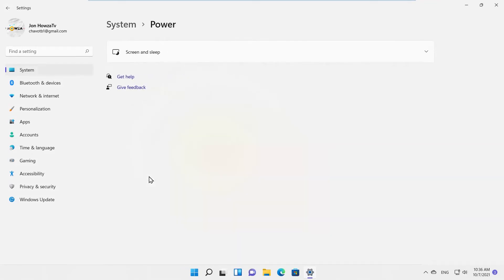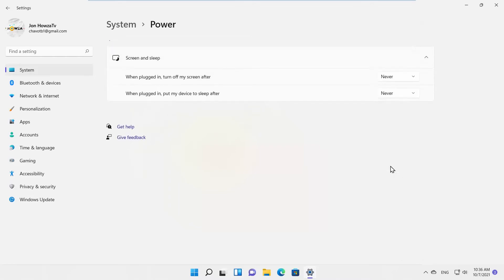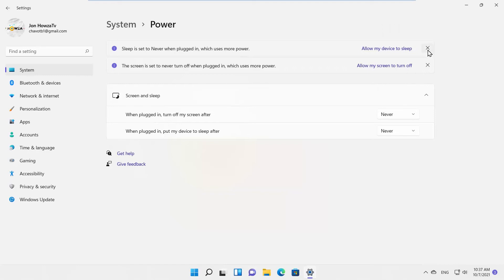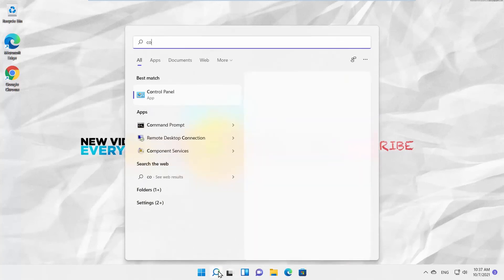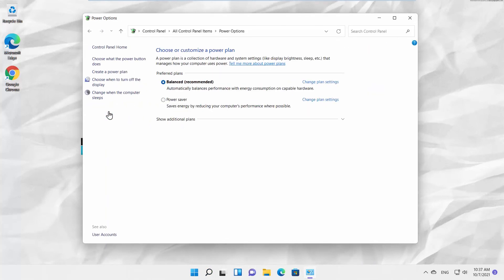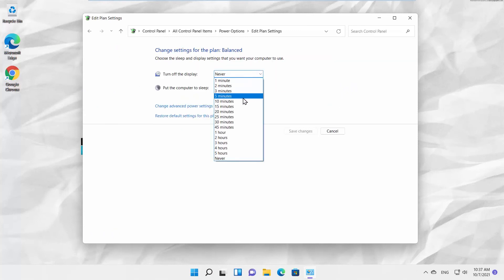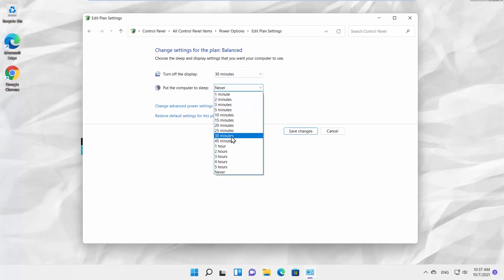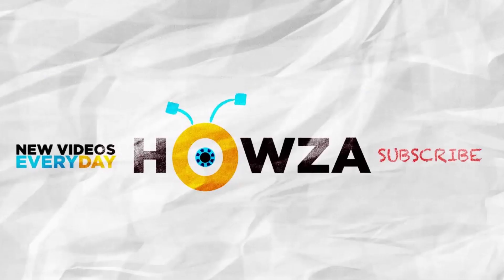How to Set Windows 11 to Never Sleep Mode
Hey! Welcome to HOWZA channel! In today's tutorial, you will learn how to set windows 11 to Never Sleep mode.
Select System from the left side list. Go to Power. Click on screen and Sleep option. Go to options When plugged in, turn off my screen after and When plugged in, put my device to sleep after. Click on the drop-down list next to each option. Choose Never from the list.
You can also use Control panel to change the settings. Go to taskbar search. Type Control panel. Click on it to open. Go to Power Options. Click on Choose when to turn off the display.
Click on the drop-down list next to Turn off the display option. Choose the time frame that you want.
Click on the drop-down list next to Put the computer to sleep option. Choose the time frame that you want.